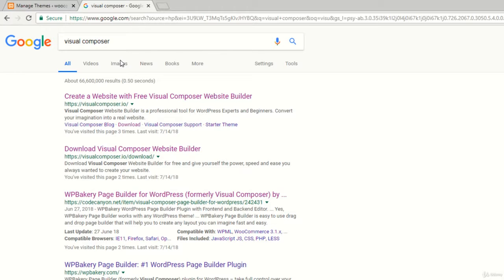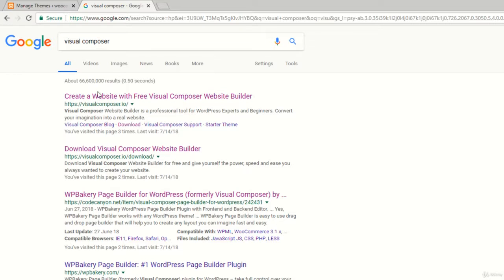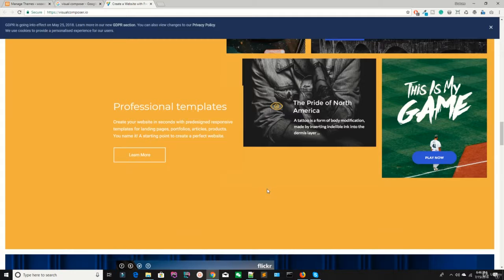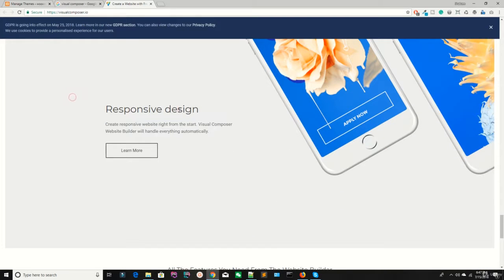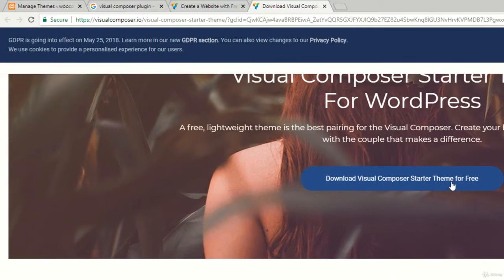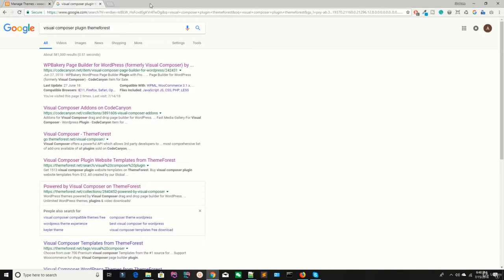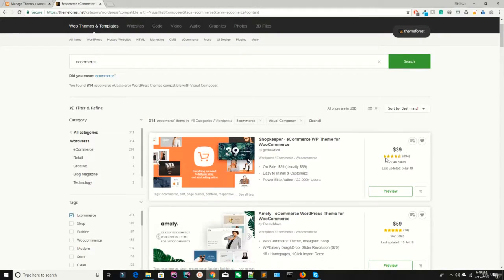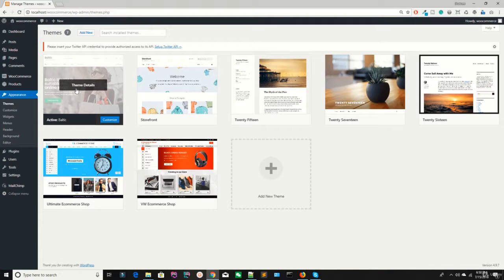Introduction to the visual composer in WordPress | page builder in WordPress | wpbakery in WordPress